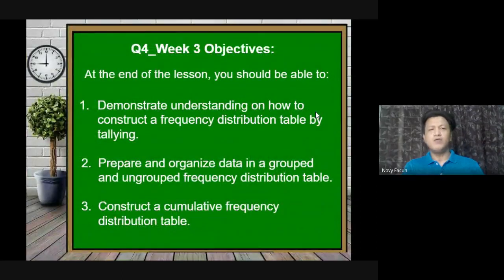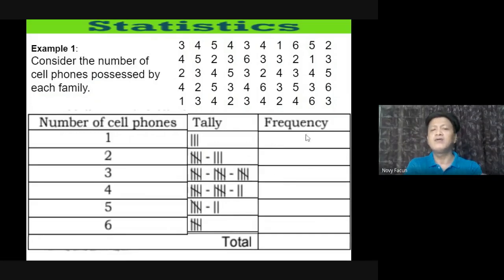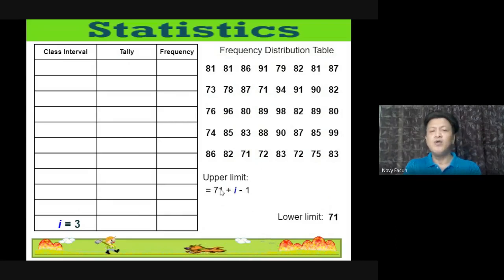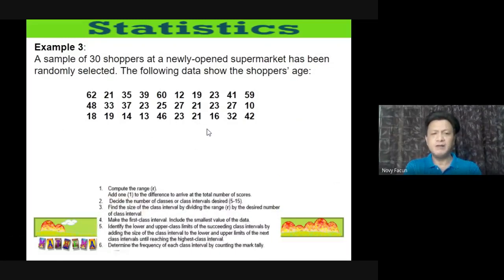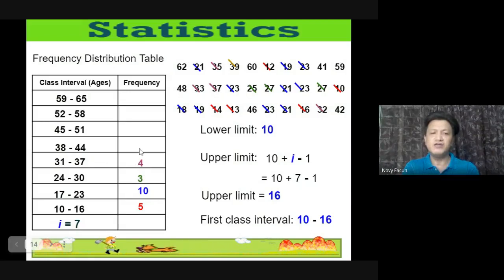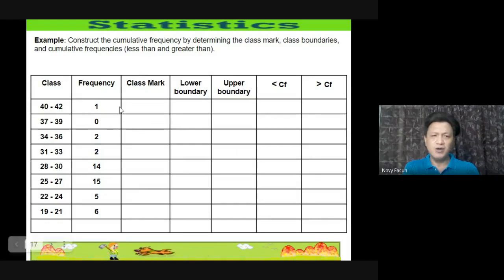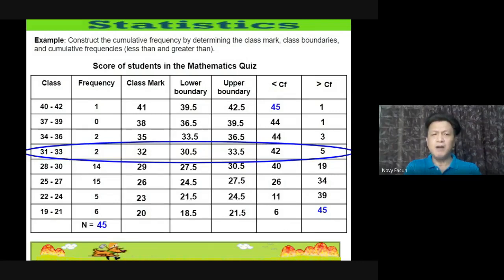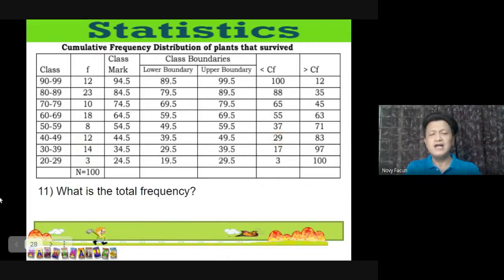GRADE 7 MATH: Organizing Statistical Data in Frequency Distribution Table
This lesson is intended for learners to learn the concept of  "Organizing Statistical Data in a Frequency Distribution Table".